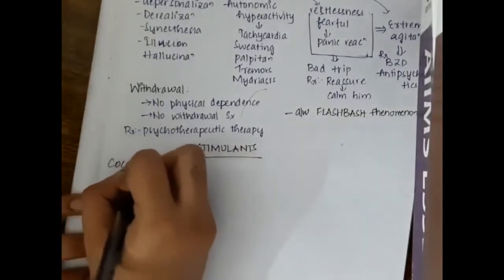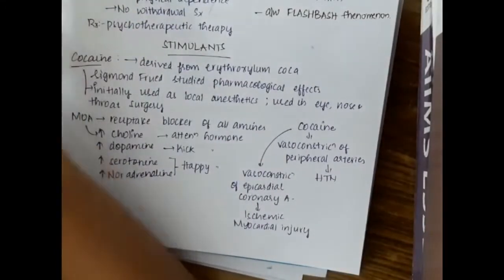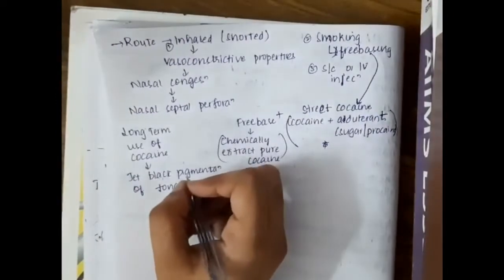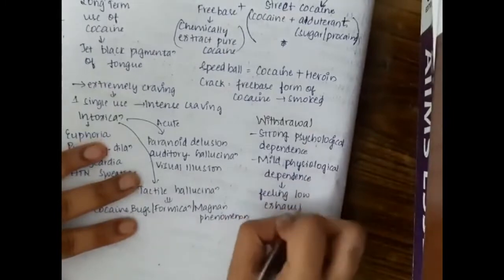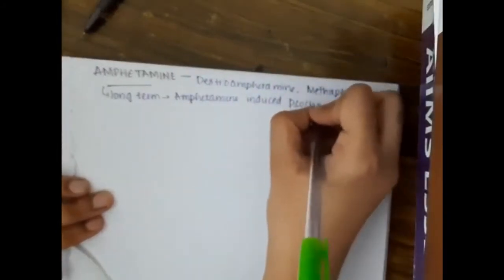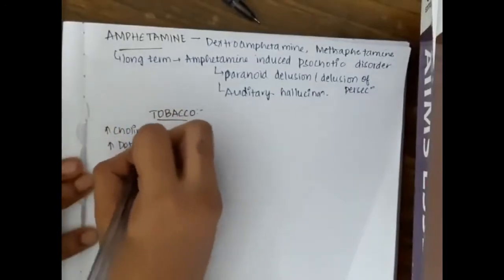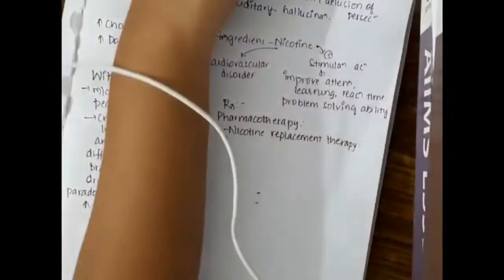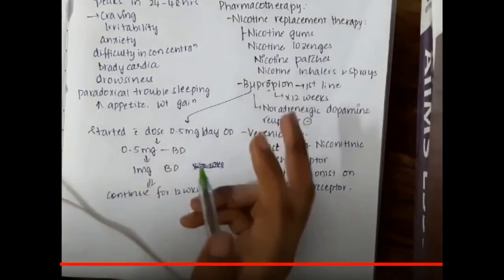stimulants cocaine and amphetamine mp4 || Psychiatry